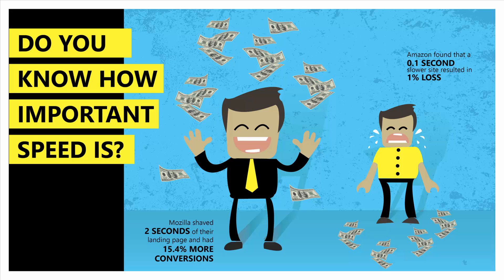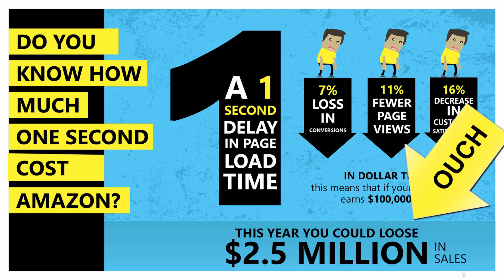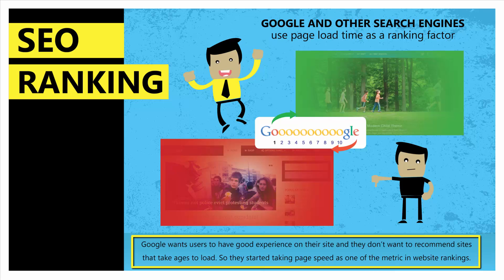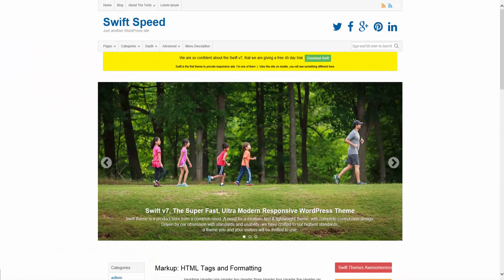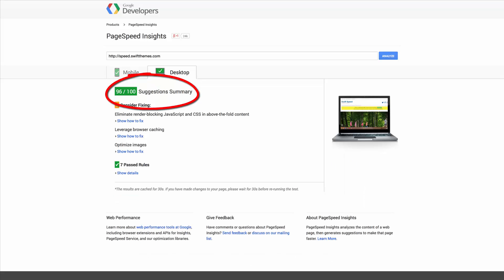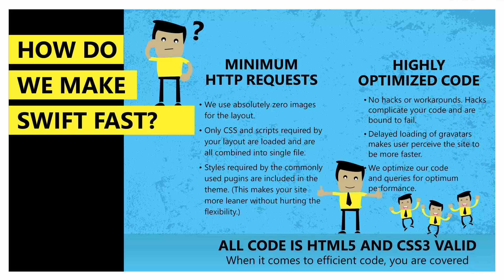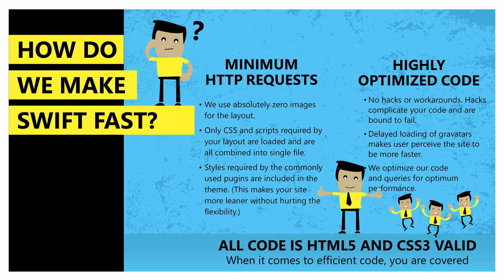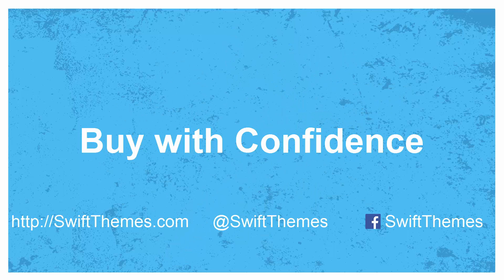Why you need a faster website and how Swift theme can make your WordPress site Faster.